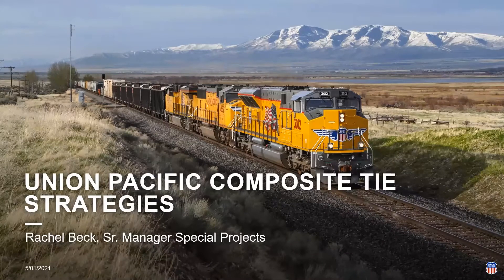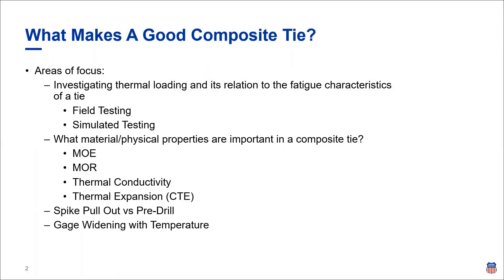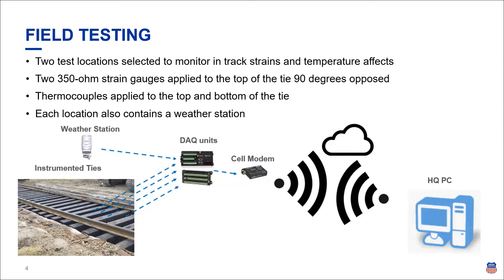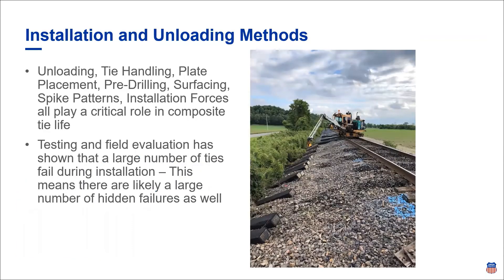Union Pacific Composite Tie Strategies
2021 Virtual International Crosstie and Fastening System Symposium
Composite and Interspersed Crossties
Rachel Beck – Union Pacific Railroad